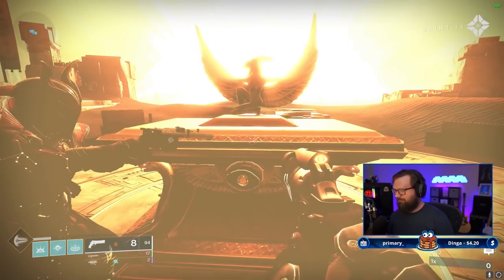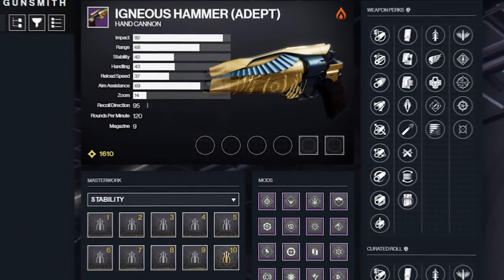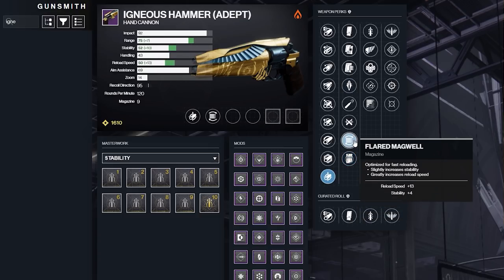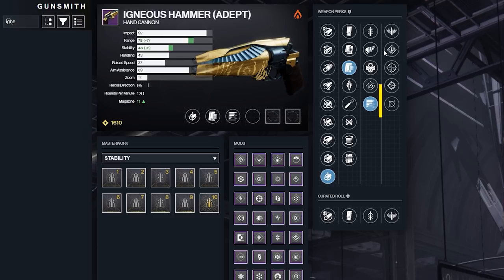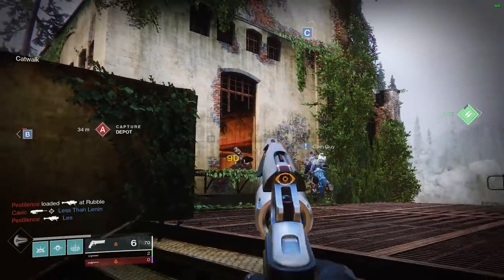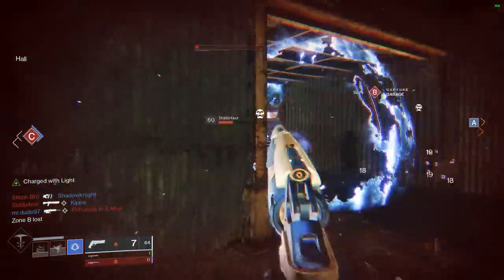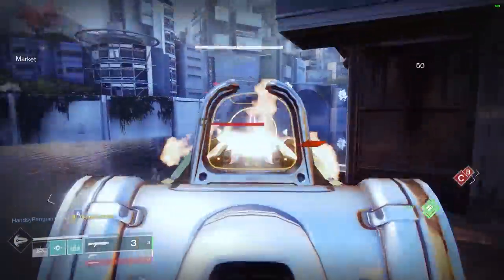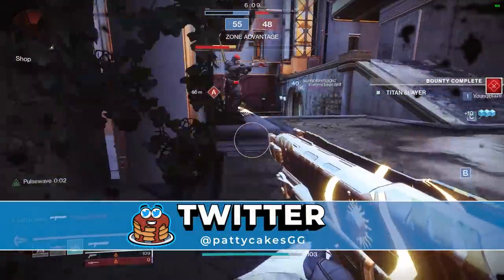Why Igneous Hammer is the Best Destiny 2 Hand Cannon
This weekend Bungie introduced the first ever hand cannon into the Trials of Osiris loot pool for Destiny 2… the Igneous Hammer. This video breaks down why Igneous Hammer is the BEST hand cannon in Destiny 2 now.

Sections:
0:00 Intro
1:13 How it compares to other 120s
1:40 God Roll perk setup
4:10 My best roll
5:15 How does it compare to Sturm?
5:55 Special Weapon Pairings
7:10 Gameplay examples